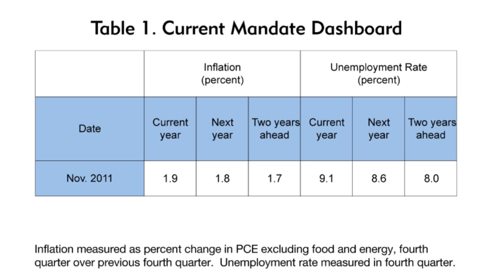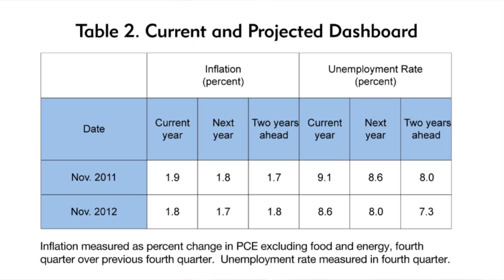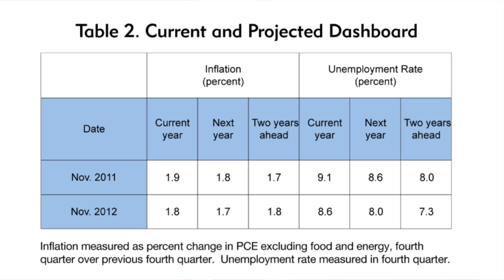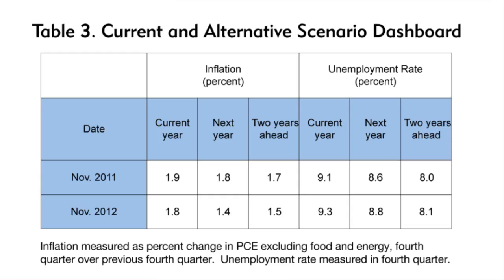Kocherlakota speech summary. Public Contingency Planning Using a Mandate Dashboard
Kocherlakota speech summary - Making Monetary Policy: Public Contingency Planning Using a Mandate Dashboard
Narayana Kocherlakota, President of the Federal Reserve Bank of Minneapolis

Summary of speech given at Stanford Institute for Economic Policy Research (SIEPR), Stanford, California, November 29, 2011.